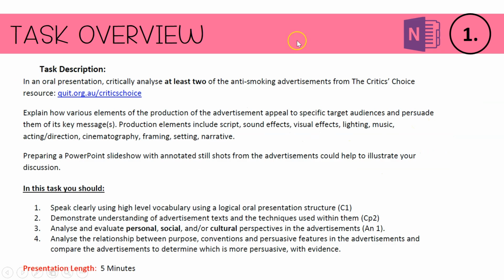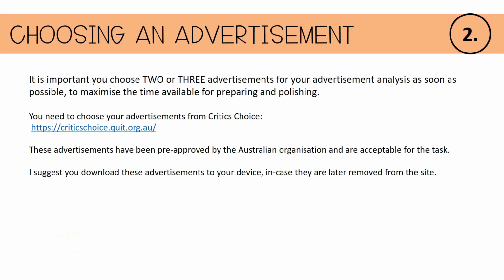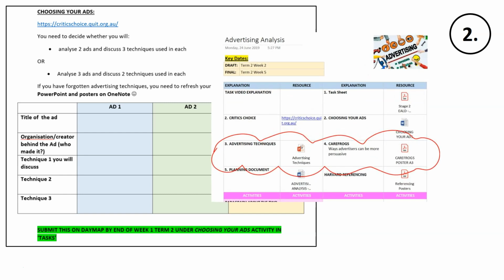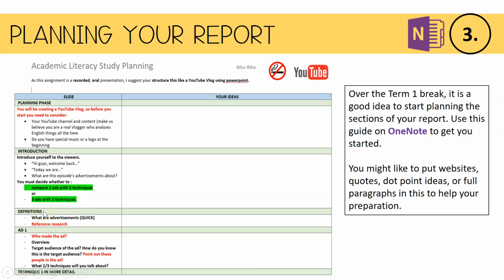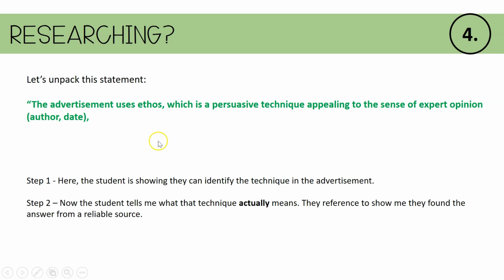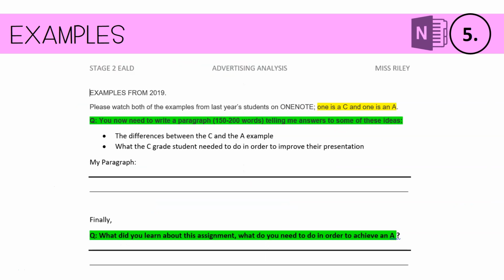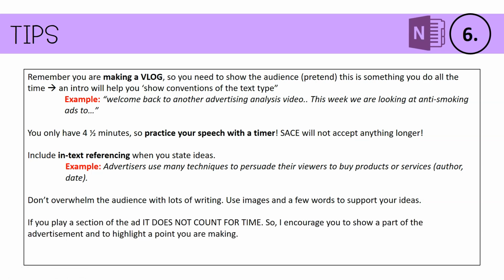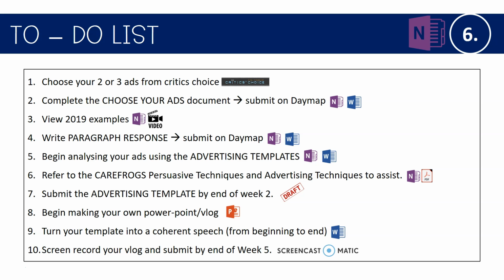STAGE 2 EALD ADVERTISEMENT ANALYSIS EXPLANATION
This the explanation of AT2 - Advertisement Analysis for EALD.
Acknolwedgment that this video uses clips sourced from other YoutTube videos to help explain the nature of vlogs.